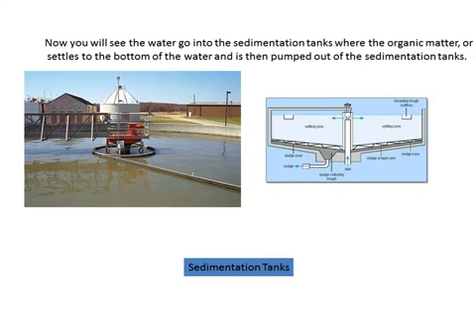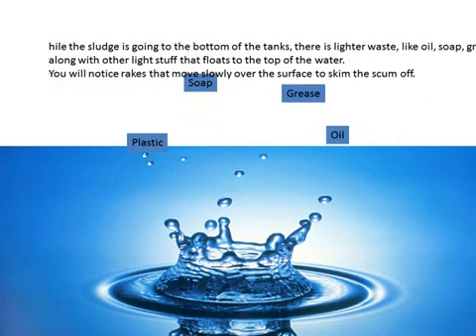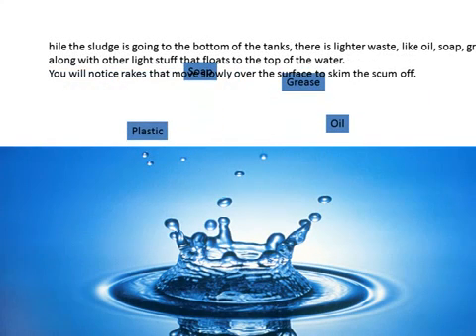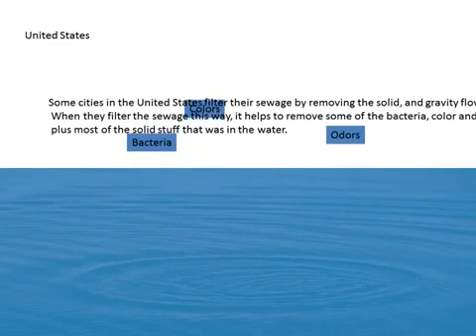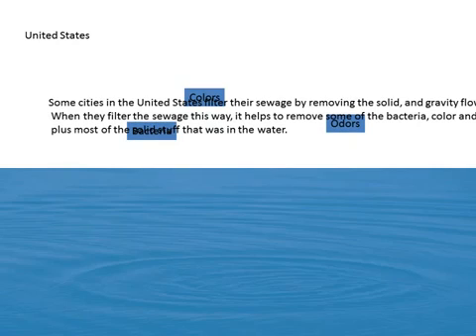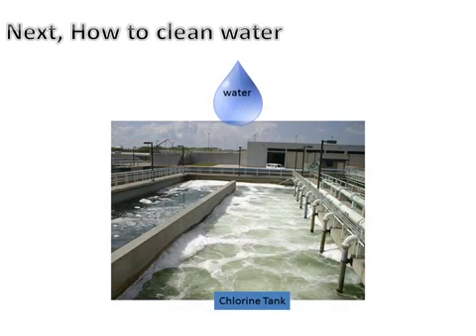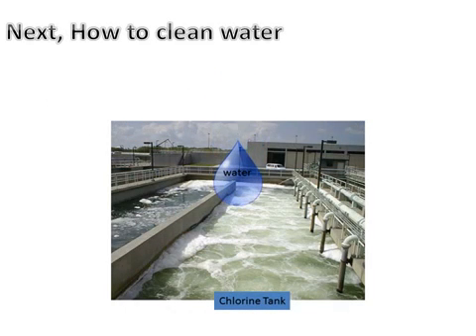How Is Water Cleaned Как очистить воду